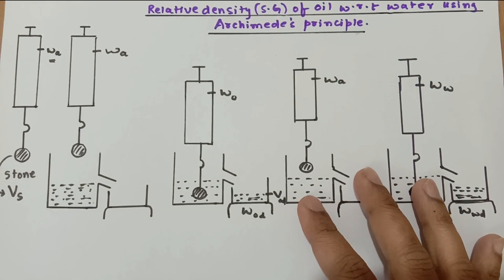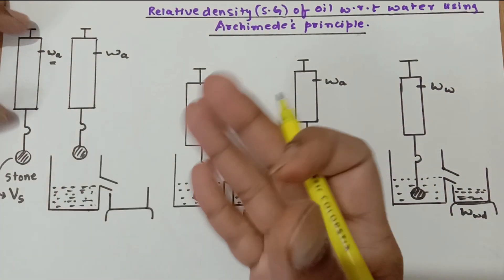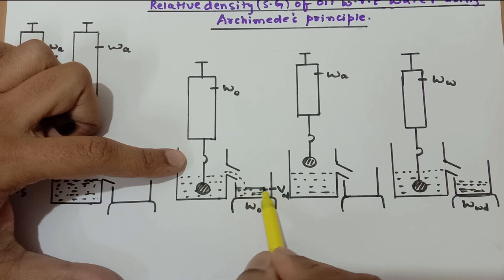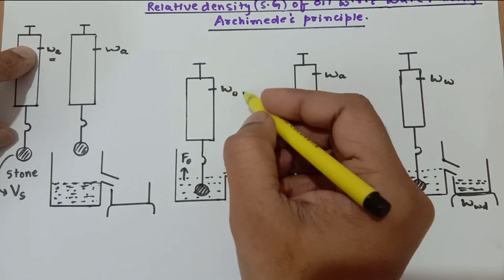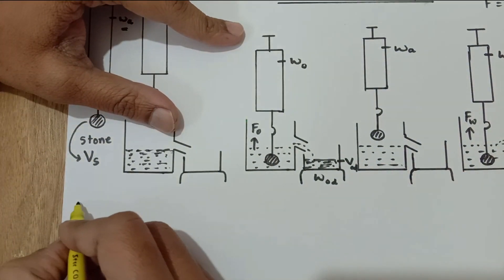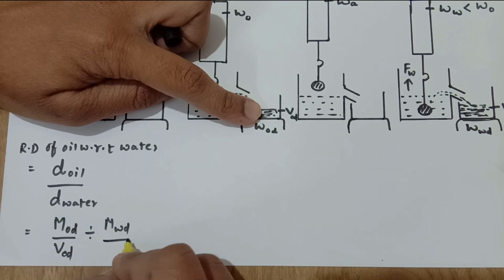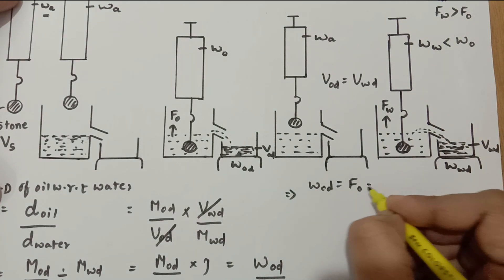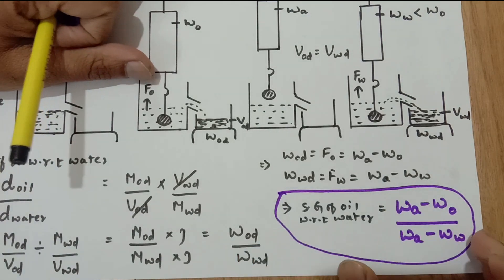Relative density OF LIQUIDS WITH RESPECT TO WATER | Archimedes law | Part-4 STD 9-11 Physics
Demonstration link

MEASURING RELATIVE DENSITY OF OIL WRT  WATER USING ARCHIMEDES PRINCIPLE STD 9-11| PHYSICS DEMO